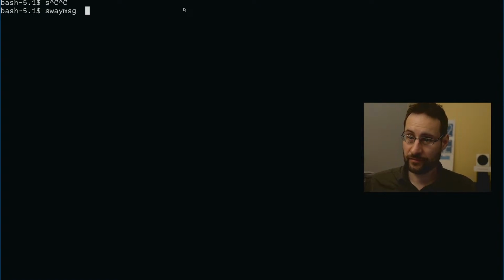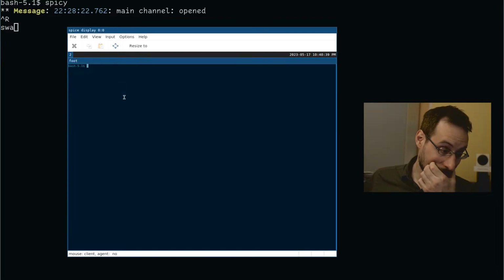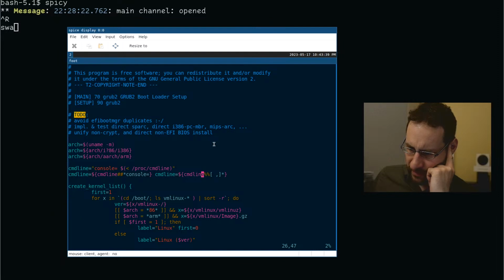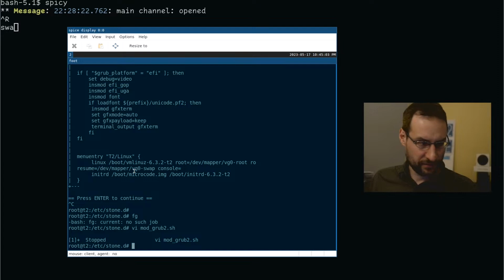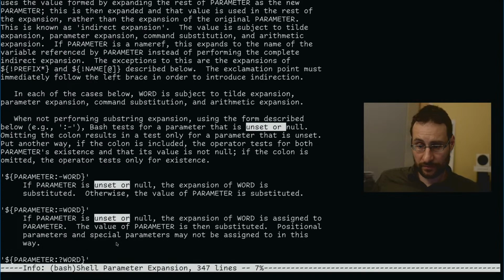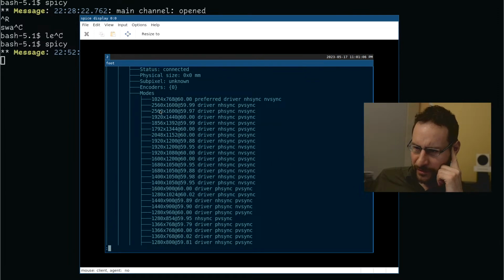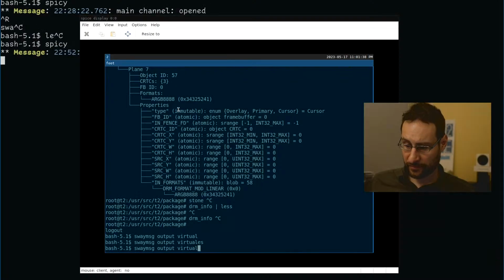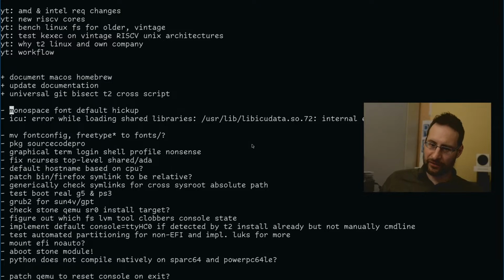German OpenSource developer pulls free night shift to finally release new Linux distribution!